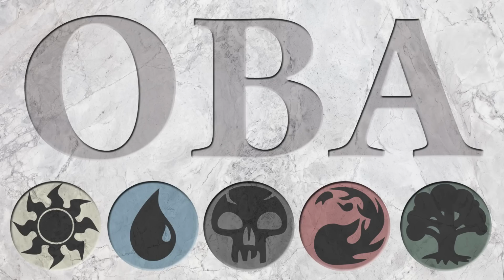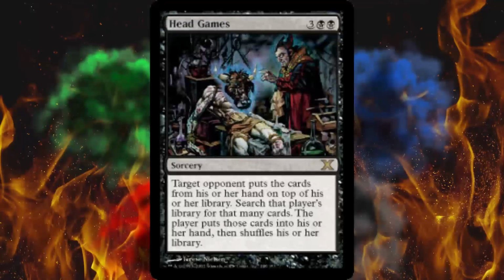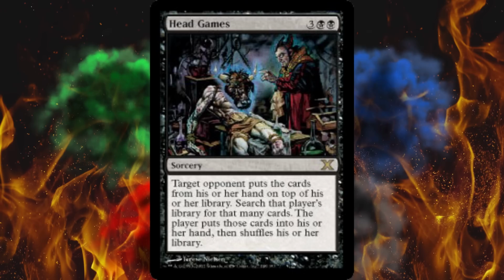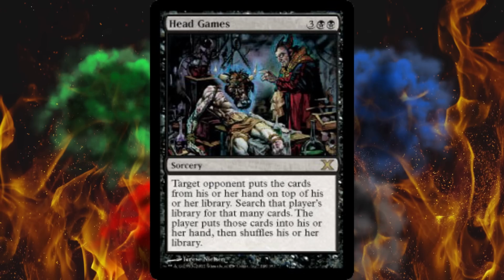Overlooked But Awesome MTG Cards - Part 112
Some Magic the Gathering cards remain under the radar for one reason or another but are shocking, amazing, powerful, or just plain weird.  This is just one of those such cards.